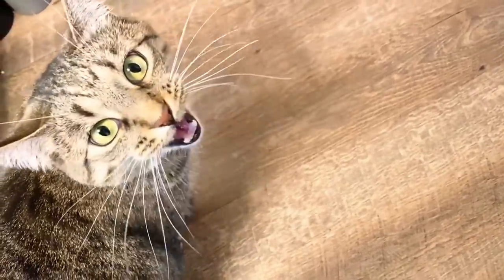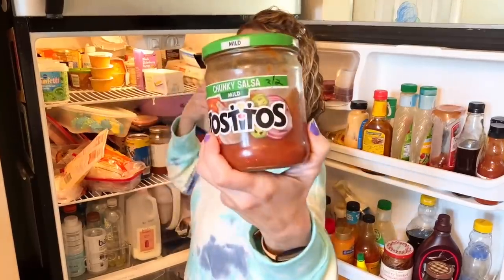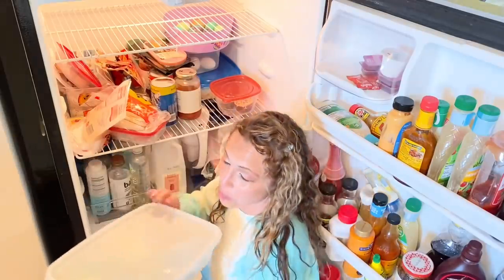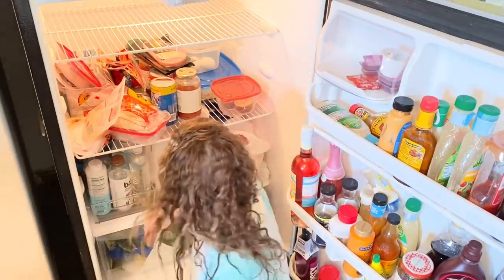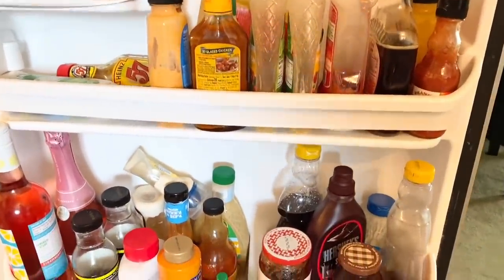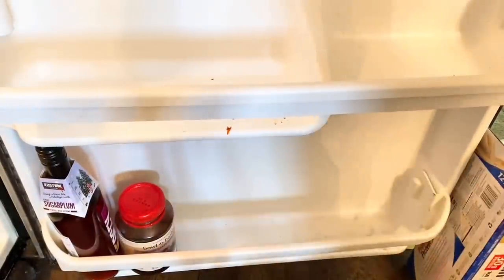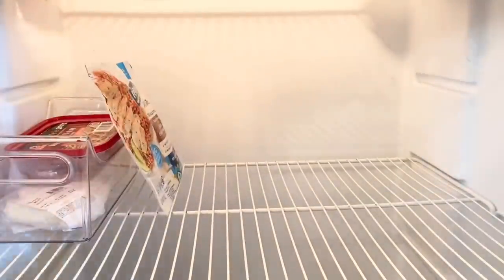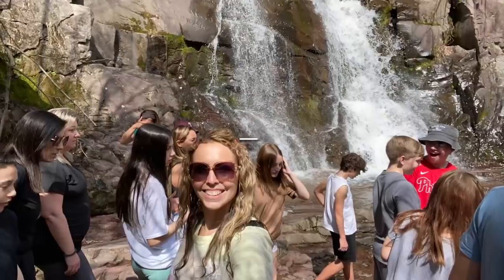Hoarders ❤️ Extreme FRIDGE DeClutter | Clean with Me | Spring Cleaning Motivation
Feeling refreshed from our Poconos Trip and it’s time to Declutter in this refrigerator!!!